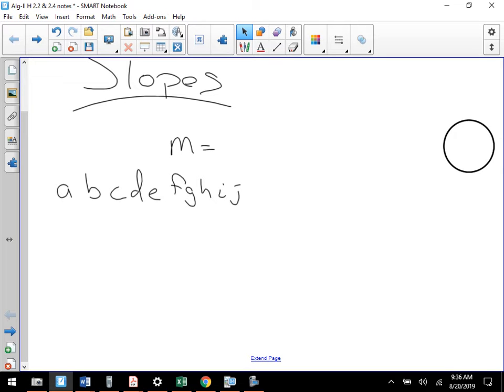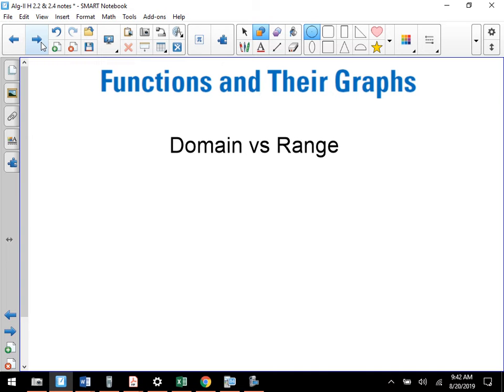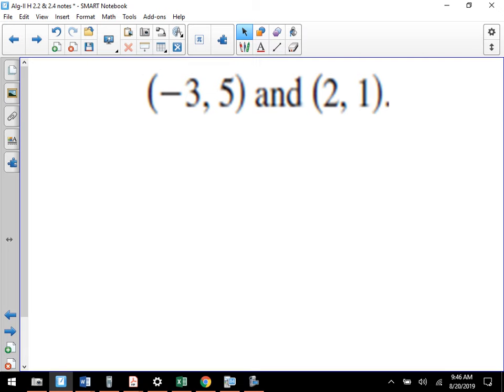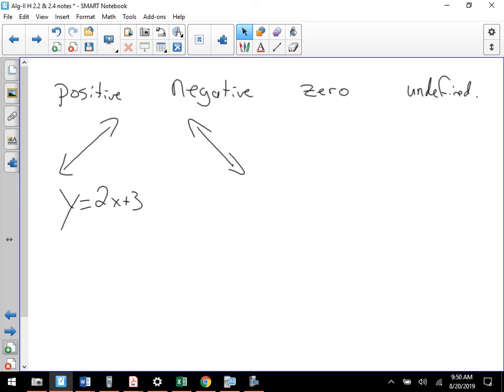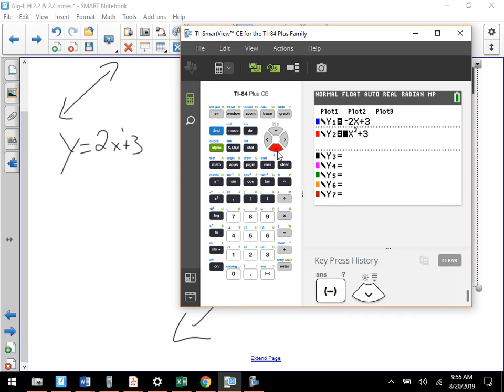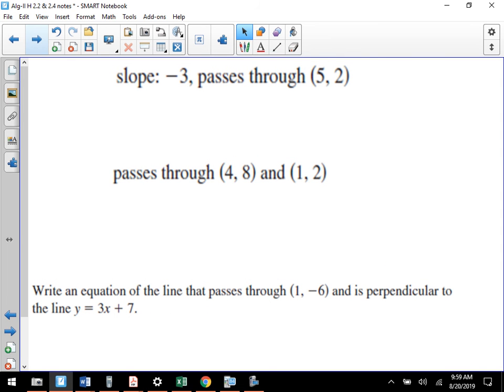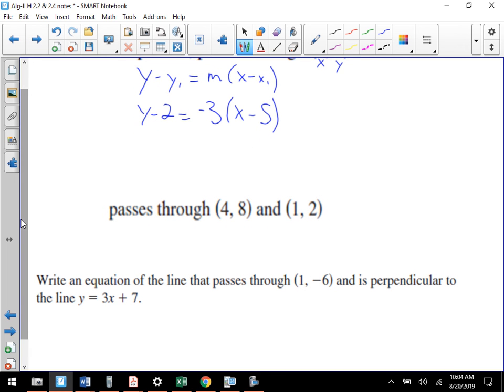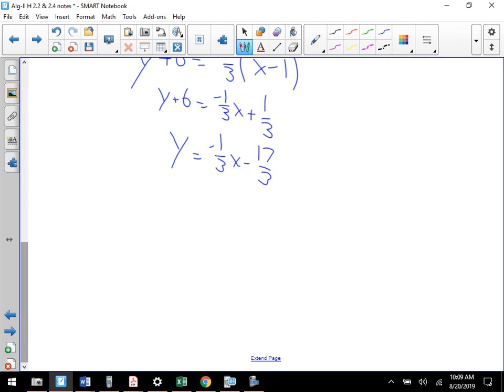August20 2 2ish p3